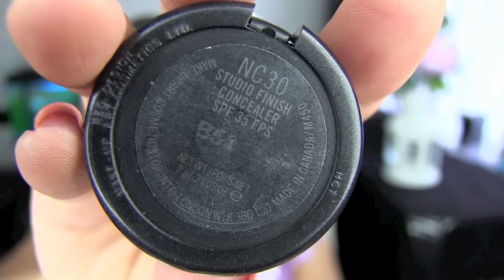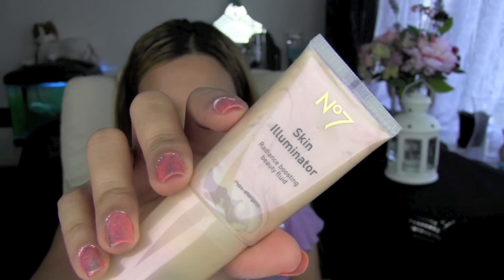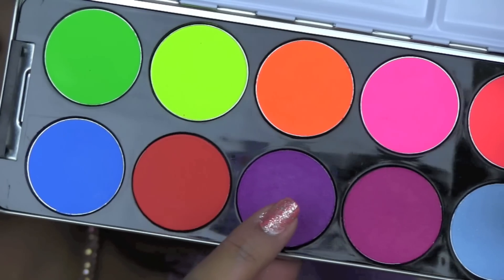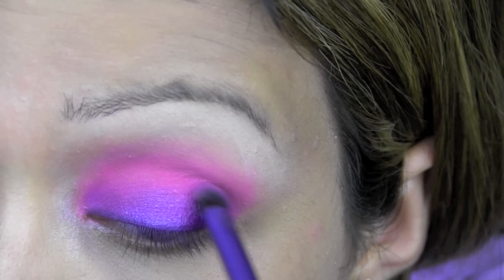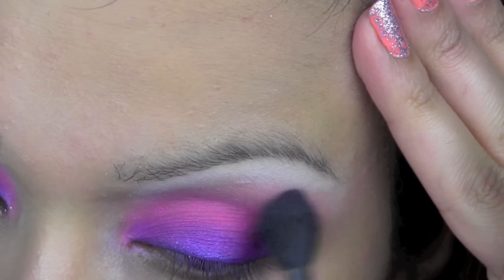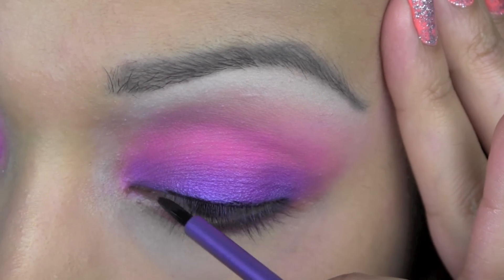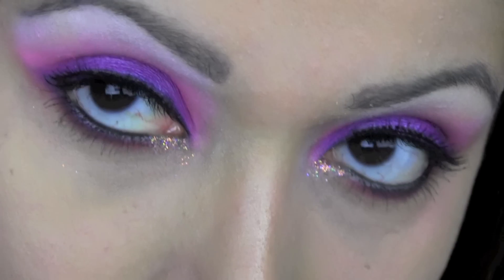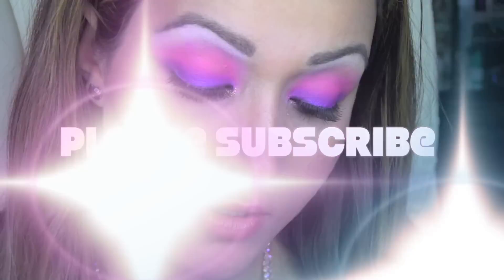** NEON PINK & PURPLE OMBRE EYE MAKEUP TUTORIAL WITH NUDE LIPS, GREAT FOR SUMMER DAYS OR NIGHTS **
This is a neon pink and purple ombre eye shadow makeup tutorial. I think that this look is perfect for summer days and nights or just anytime or place you feel like having bright, gorgeous eyeshadow that is guaranteed to make heads turn.

For this tutorial I used the following products;

* L'oreal BB cream
* Mac pink swoon blusher
* No7  illuminating cream highlighter
* Makeup forever flash palette
* Star gazer bright and Neon UV eyeshadow palette
* Mac eye liner in smoulder
* Mac lip liner in Dervish
* NYX eyebrow pencil in charcoal
* Mac eye shadow in vibrant grape, gesso, and barbie pink

Love Nicole

PS) I'm not far off 1000 subscribers, when I get there I will be doing a give away!!

xx :)